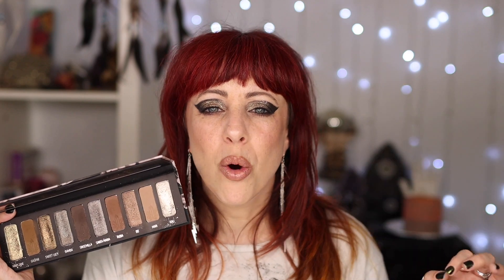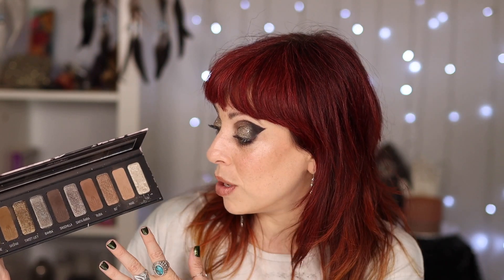APRIL FAVORITES & FAILS 👎 So much good, but the bad is BAD, y'all. | GlitterFallout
Let me know if you want to see this as a monthly series!

PRODUCTS MENTIONED:
🏵️ Melt Cosmetics Glitter Pots ($19)
🏵️ Melt Cosmetics Mary Jane Palette ($58)
🏵️ Kokie Cosmetics Skin Perfect HD Foundation ($12.99)
🏵️ Kokie Cosmetics Be Bright Illuminating Concealer ($7.99)
🏵️ Natasha Denona I Need a Nude Lip Crayon in Noa ($22)
🏵️ Ofra Cosmetics Verified Liquid Liner ($20)
🏵️ Ofra Cosmetics Queen Lipgloss ($15)
🏵️ Tower 28 Bronzino in Sun Coast ($20)